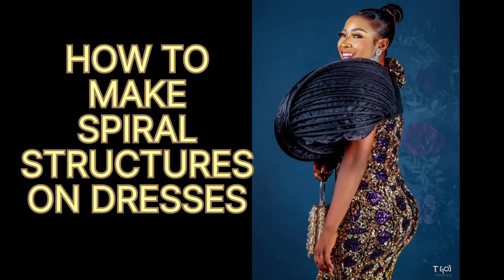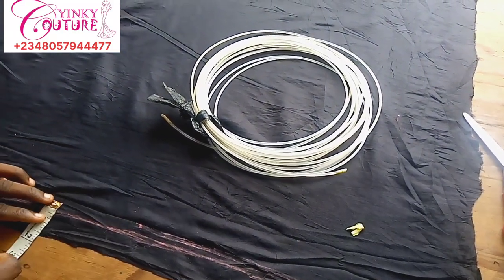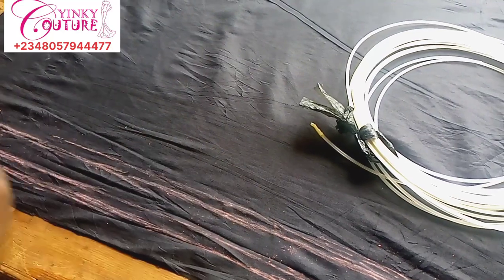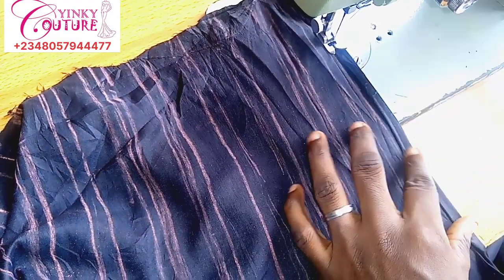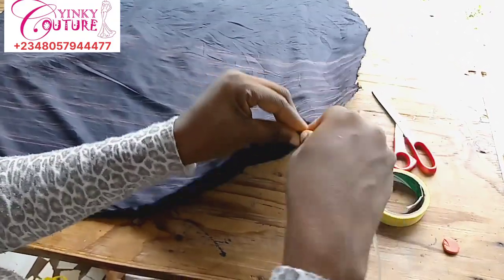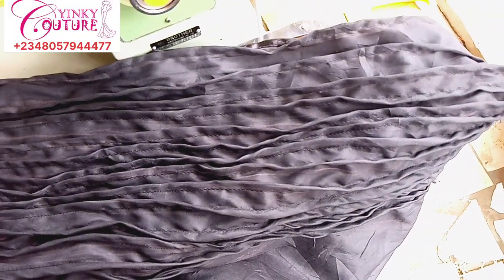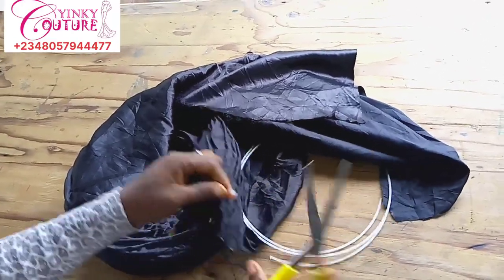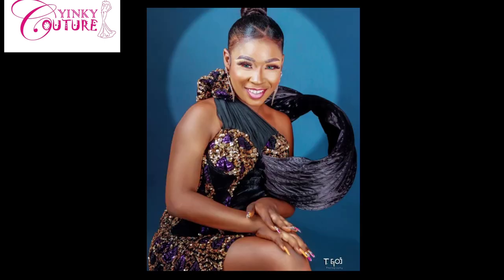HOW TO MAKE SIRAL STRUCTURES ON DRESSES/ EXAGERATED STRUCTURES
Learn how to make spiral exaggerated structures on dresses using spiral bone, or fish bone neatly , it's a trendy design that makes dresses elegant and beautiful.